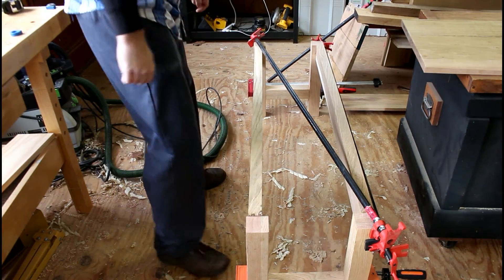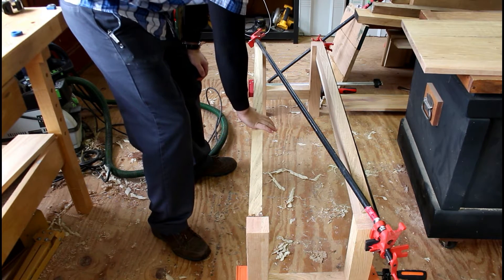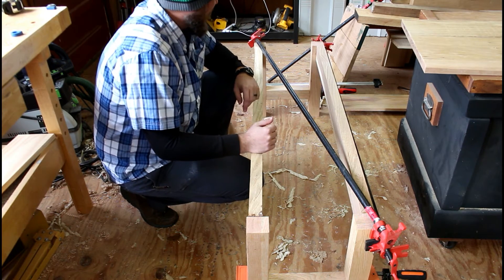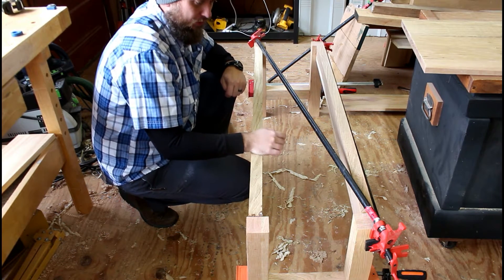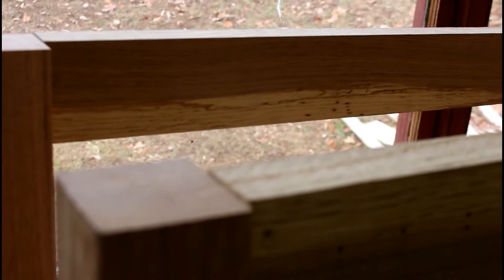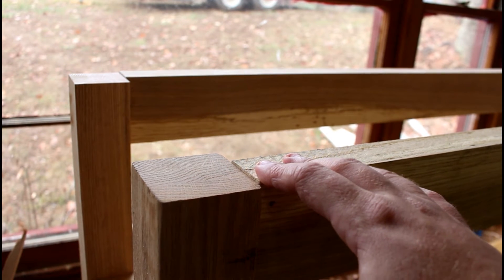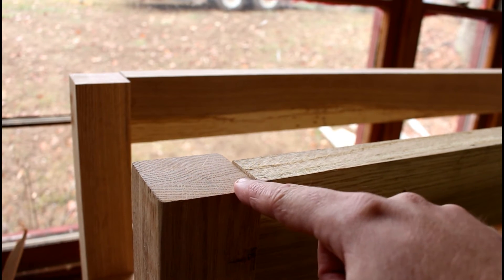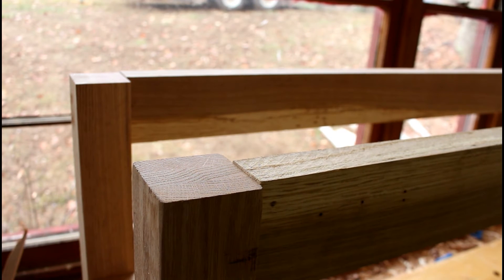Workday Vlog 1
Workday Vlog video that I filmed yesterday. Based on some of the responses to my questions and answers video some of my subscribers requested I try this format for some of my content.